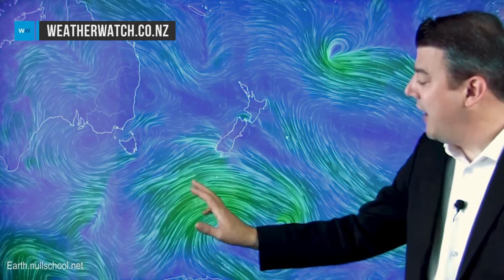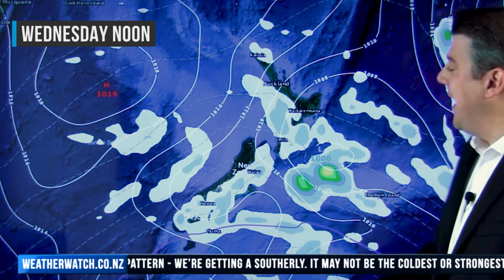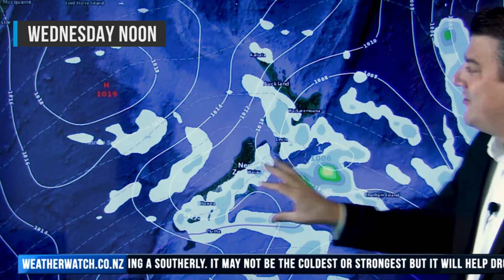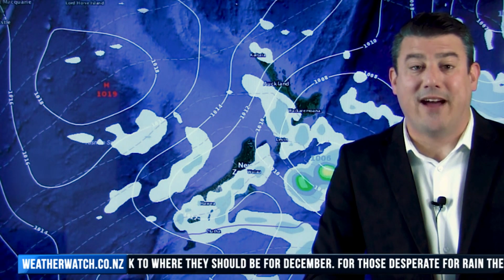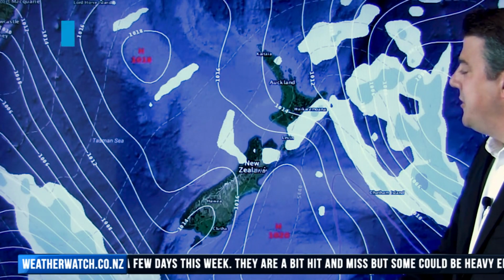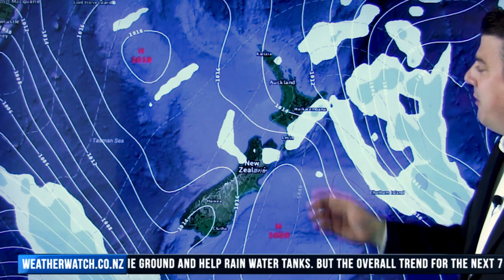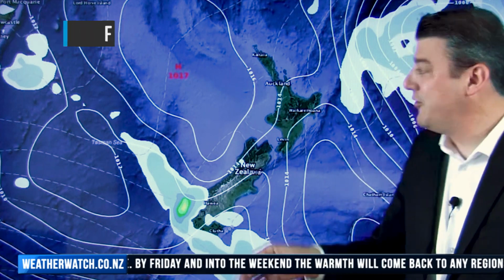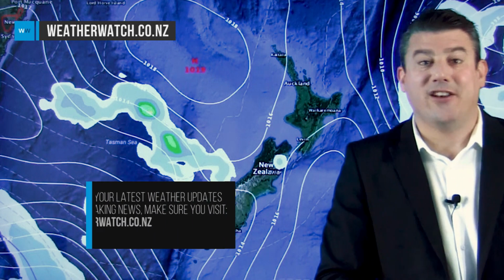Some wet and cooler weather this week (11/12/17)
The week ahead sees a bit of a change in our pattern - we’re getting a southerly. It may not be the coldest or strongest but it will help drop temperatures in many areas back to where they should be for December. For those desperate for rain there will also be showers in both islands for a few days this week. They are a bit hit and miss but some could be heavy enough to soak into the ground and help rain water tanks.

But the overall trend for the next 7 days across New Zealand remains to be drier than average.

By Friday and into the weekend the warmth will come back to any regions that felt a cooling down.